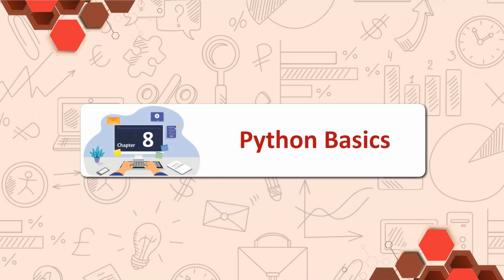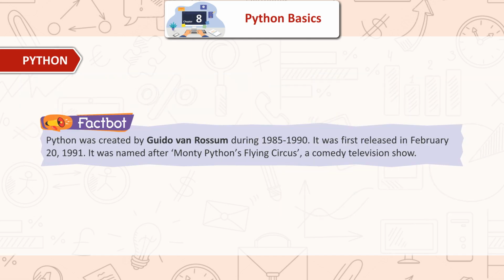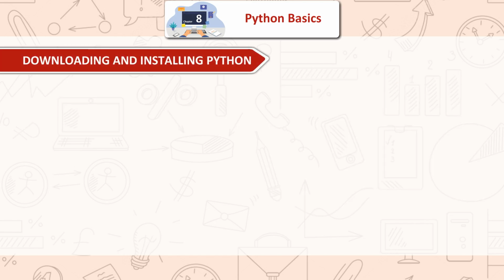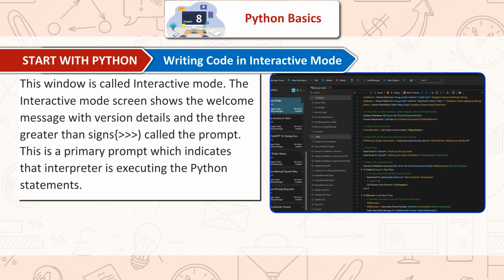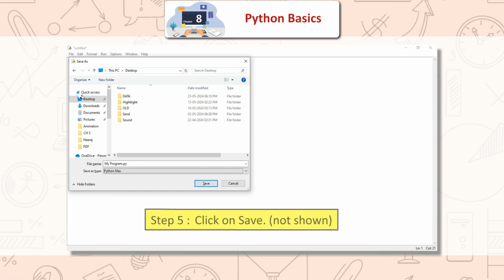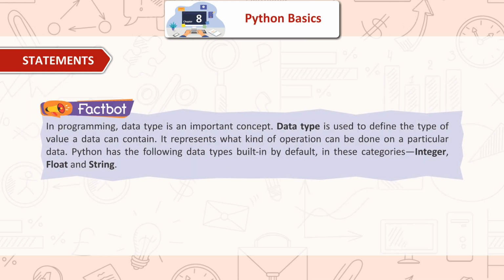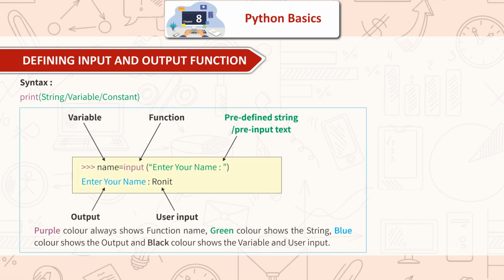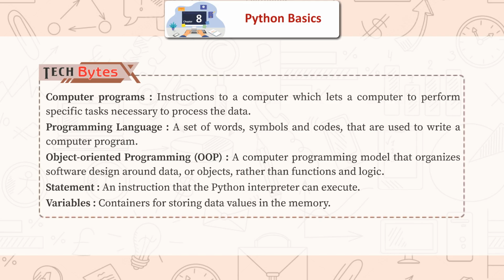Ch 8 | Oliver | Computer | Class 6 | Python Basics | For children